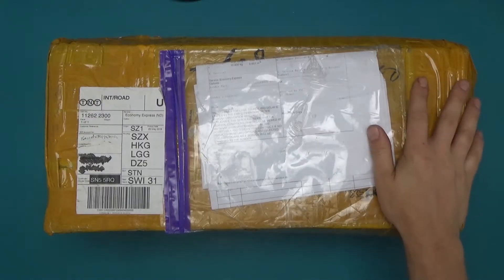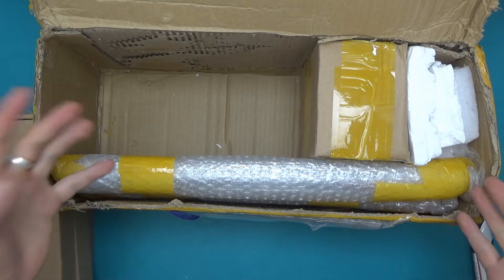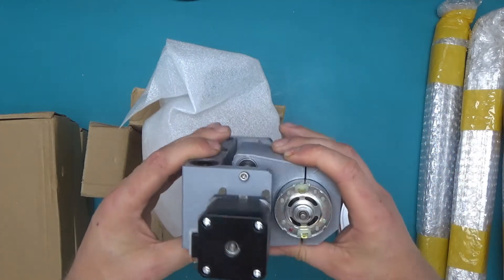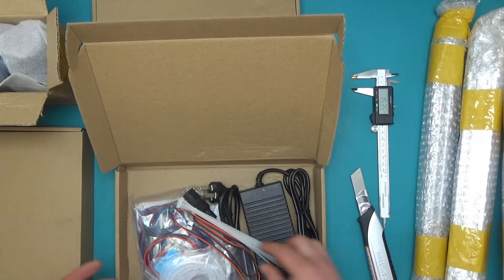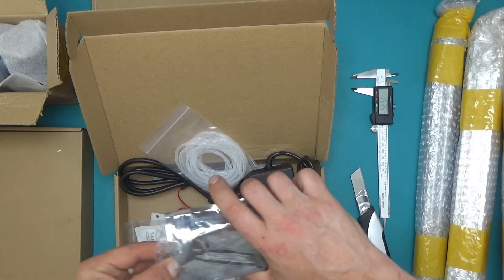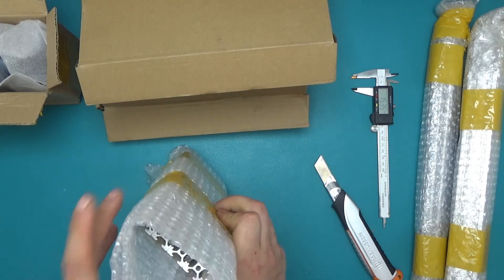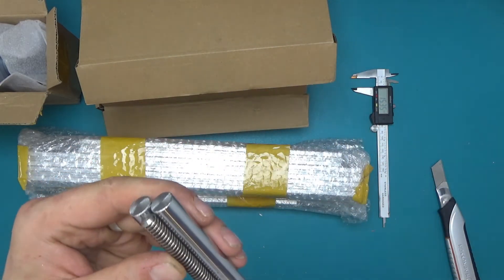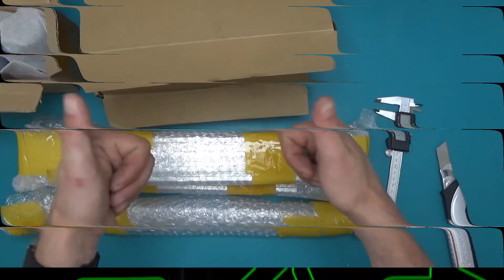#002 - CNC 2632 unboxing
A short video unboxing my new CNC 2632 router from China/eBay, because curiosity took over :)

This will be a tool to automate drilling Printed circuit board designs from KiCad.

Build coming up soon!